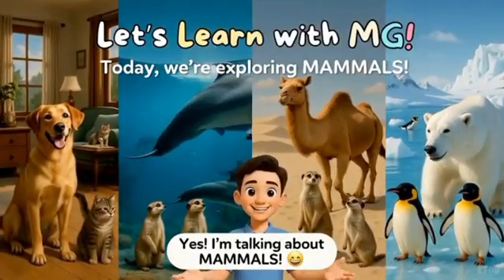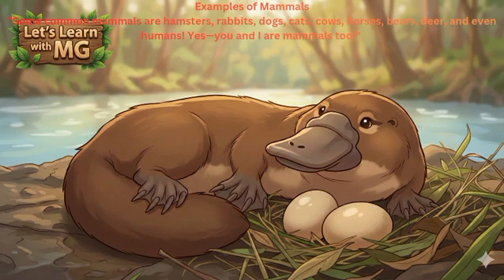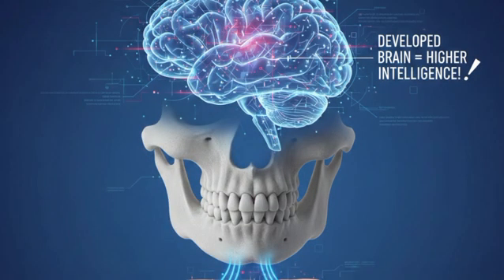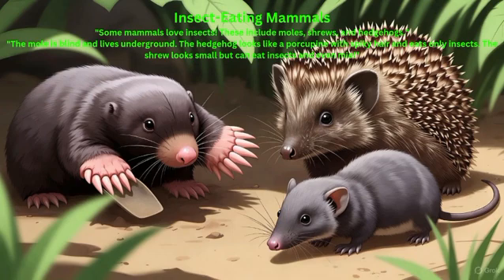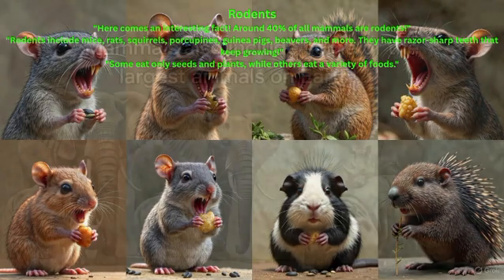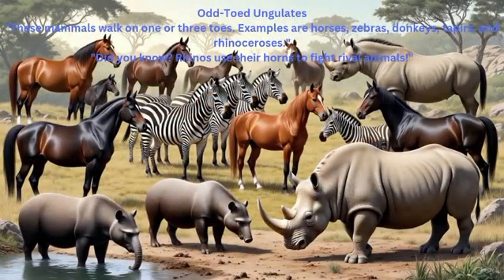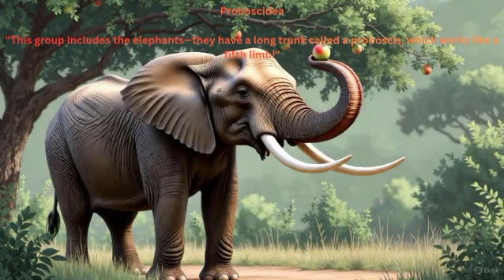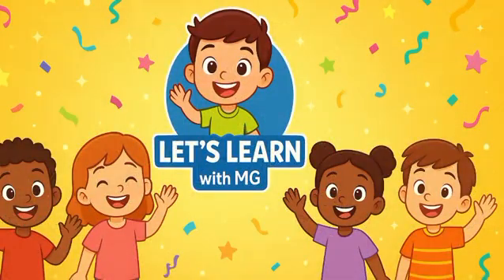Animal Kingdom: Mammals | EVS for Kids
In this fun and easy EVS lesson, kids will learn all about mammals from the Animal Kingdom 🦁🐘🐋. Mammals are warm-blooded animals that usually have hair or fur, give birth to babies, and feed milk to their young ones.
Through simple explanations and child-friendly examples, students will explore:
Key features of mammals
Different types of mammals (land, water, flying)
Common examples like lion, elephant, whale, bat, and humans
Where mammals live and why they are important
This video is perfect for EVS learning, helping children understand nature in a joyful and memorable way 🌍✨.